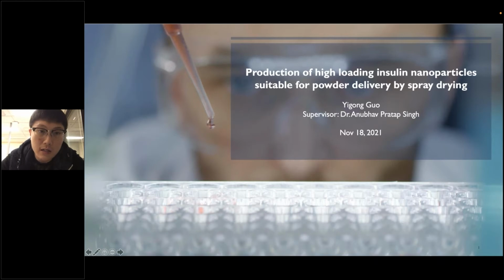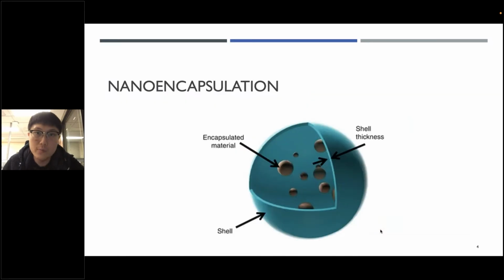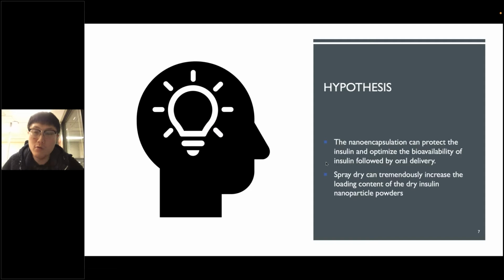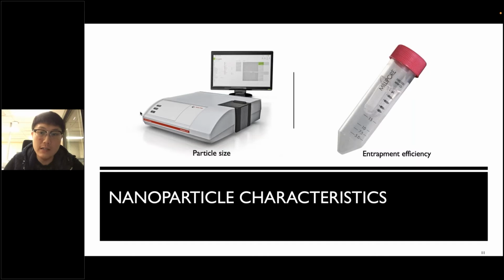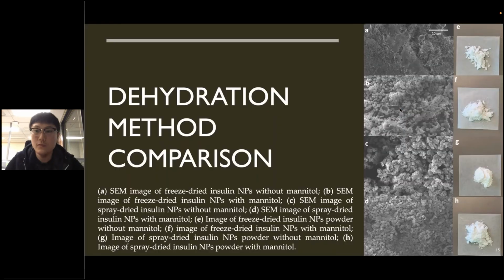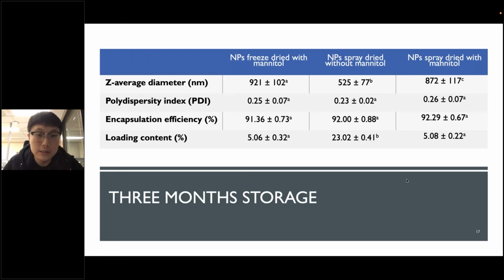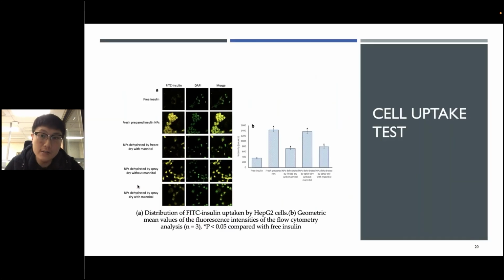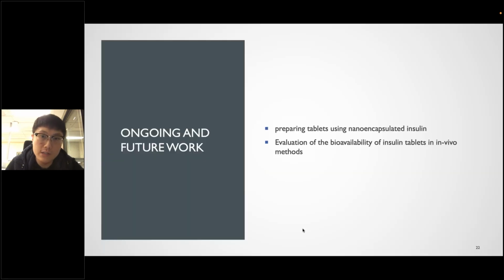Production of high loading insulin nanoparticles suitable for powder delivery by spray drying